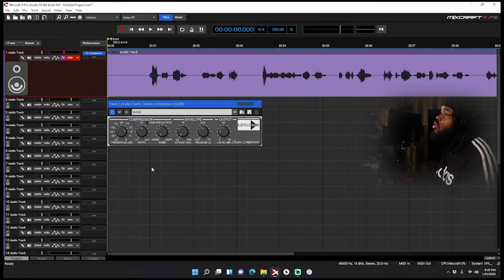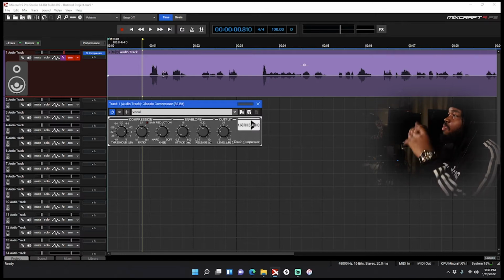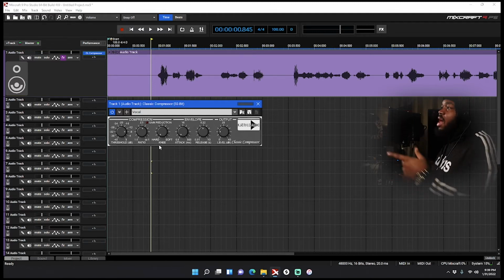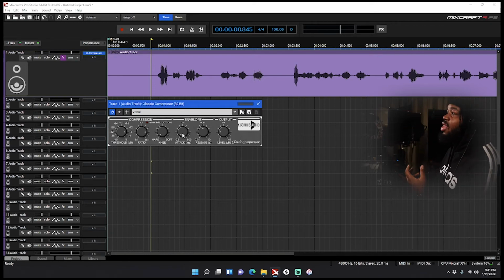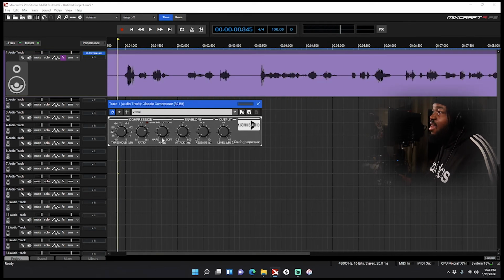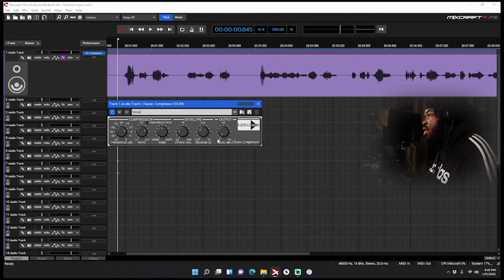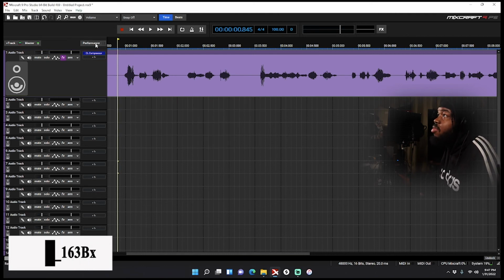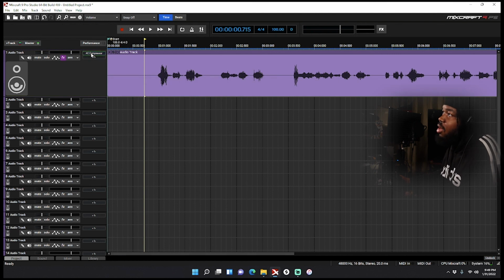COMPRESSING VOCALS MADE SIMPLE | MIXCRAFT 9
New Music Monthly/Weekly

(My Equipment)
Adam Audio t7v
Mic Boom Extension
External Hard Drive
Studio Monitor Cables
Studio Lights
Mic Iso Shield